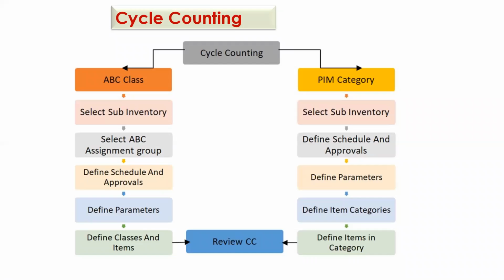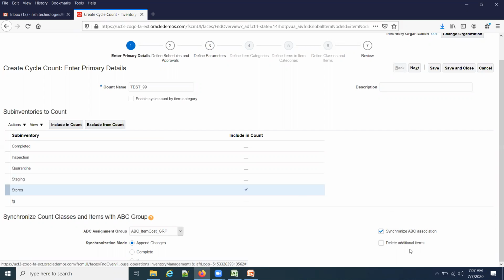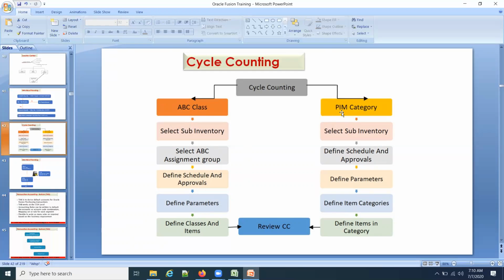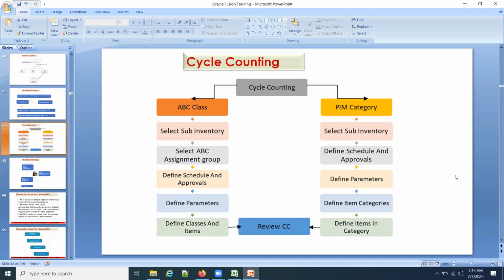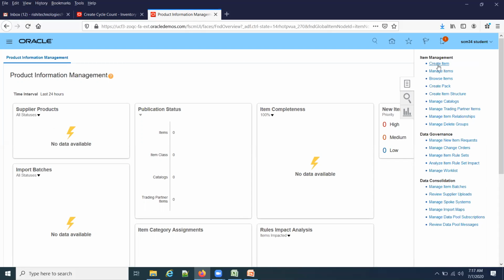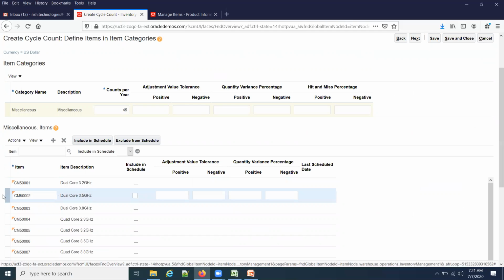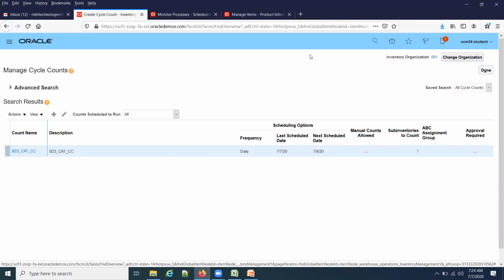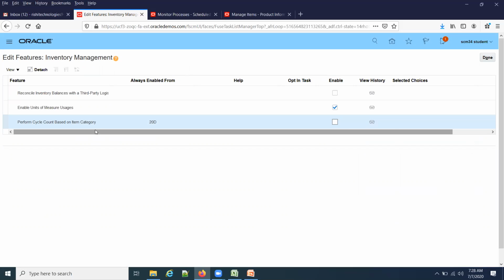Cycle Counting By Category